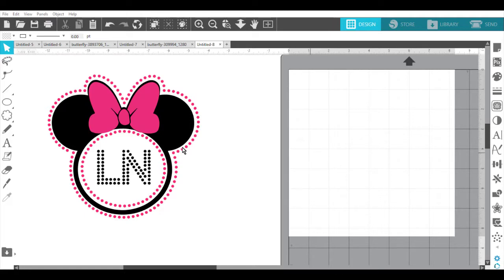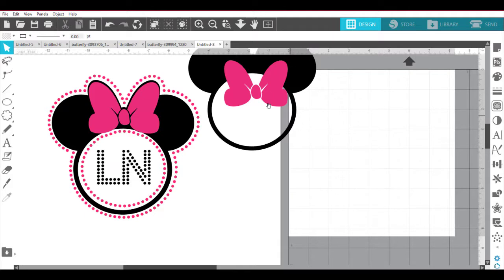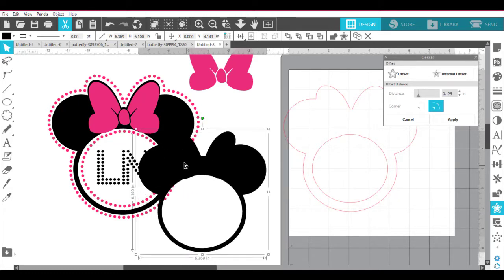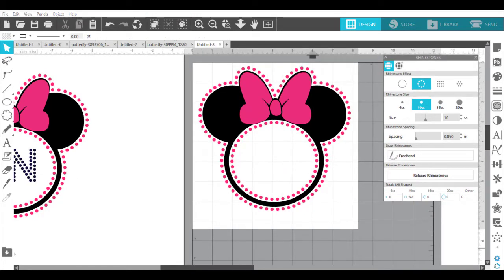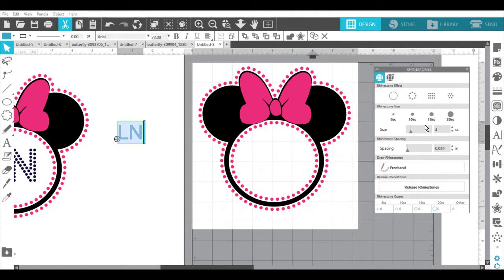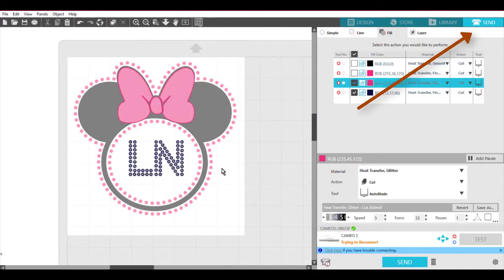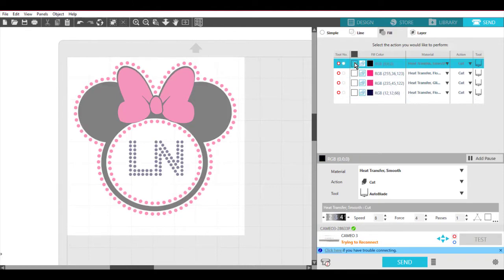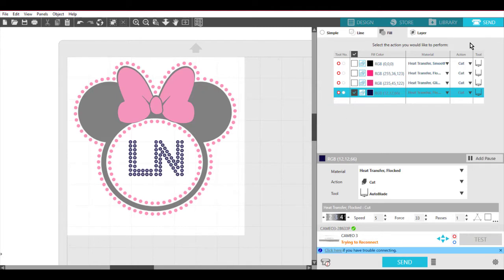PRIVATE - Monogram Disney t- Shirt with Silhouette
Join PattyAnne as she creates a  Disney t-shrt with rhinestones and glitter.

BEST PRICES on CAMEO 4 AND 3

Silhouette Rhinestone Kit (When you click on the link, search for Rhinstone Kit.  BE SURE TO CLICK ON THE EXTRA DISCOUNT ON THE LOWER LEFT!) If they are out of stock, please use the link above.

ATG Tape Gun - GREAT for cards and LARGE Cardstock Creations:

Invitation Sized Envelopes: